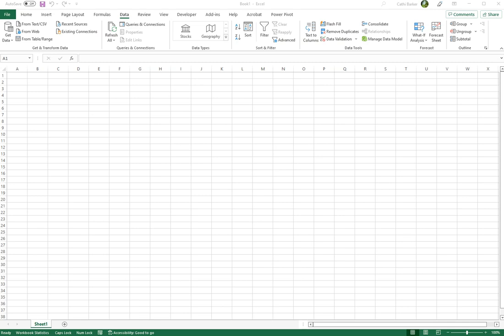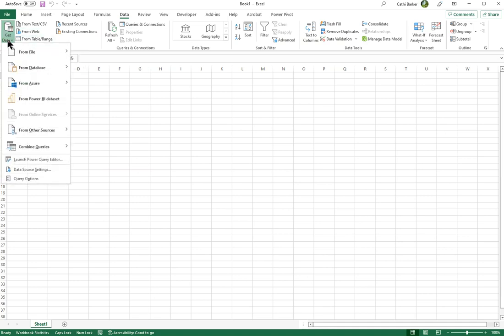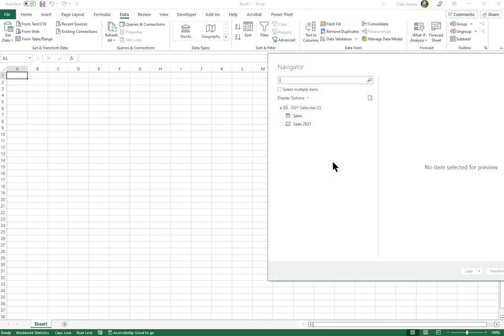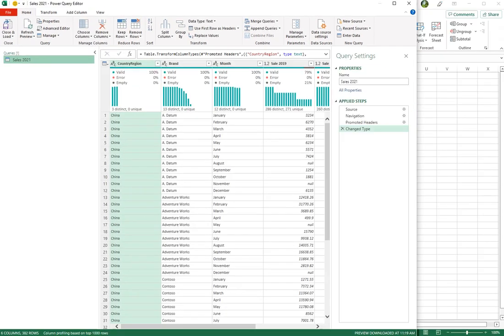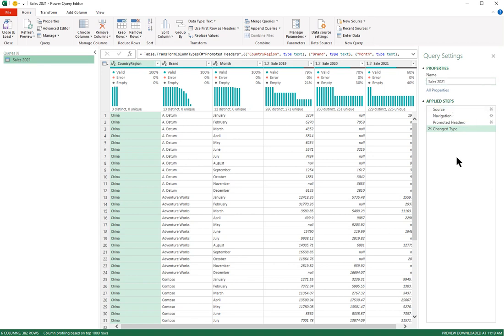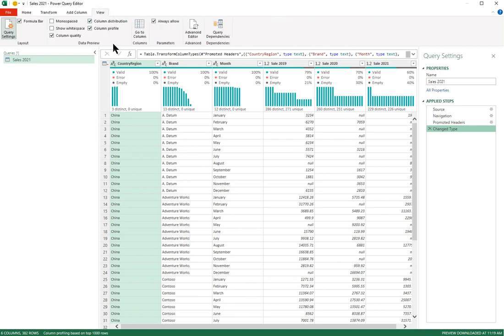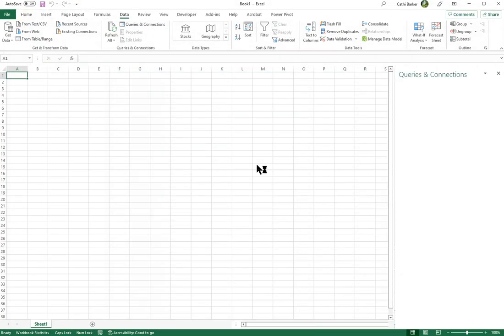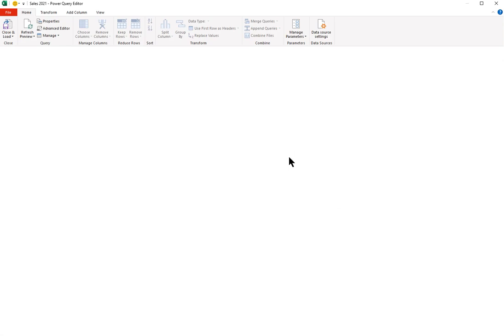Video 1 Microsoft Excel & Power Query - Get and Transform Data with Power Query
Get Data into Excel